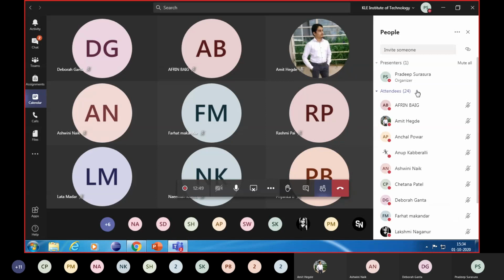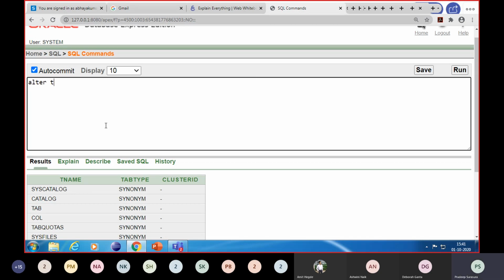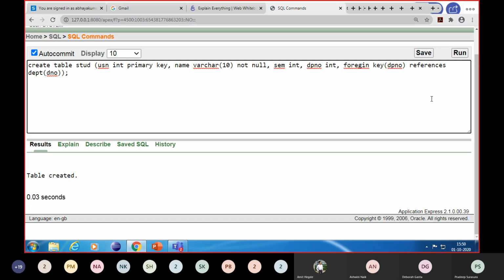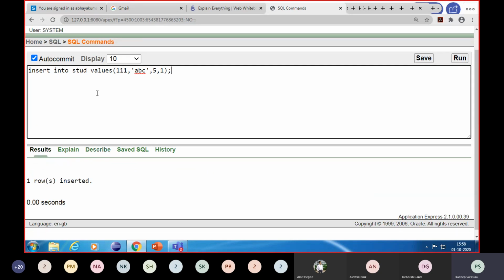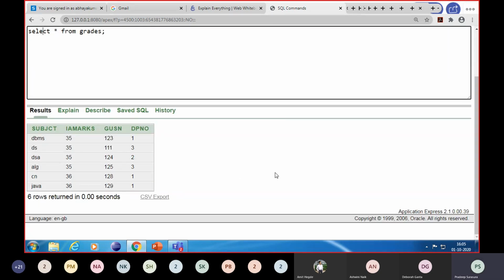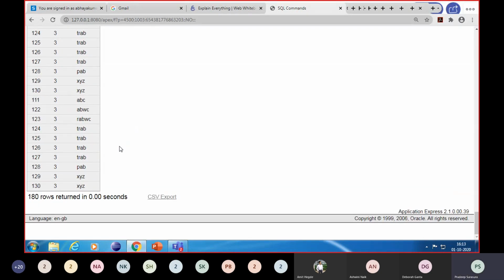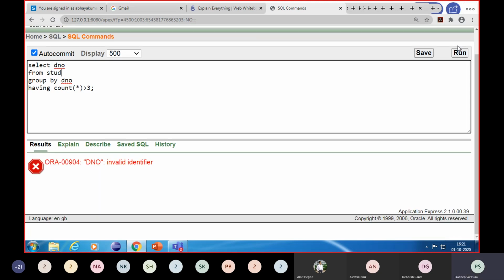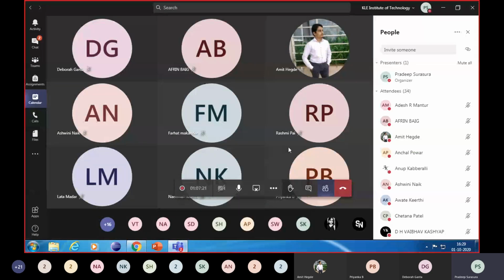Database Management System Laboratory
Demonstration of Database Management System Laboratory